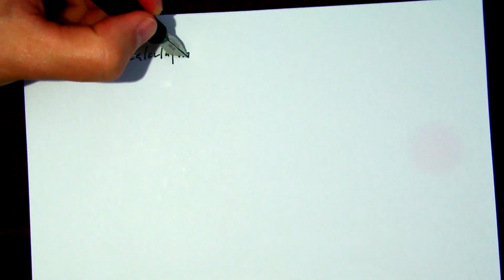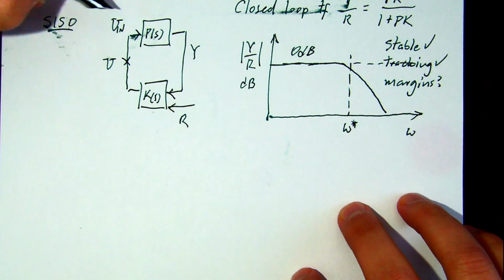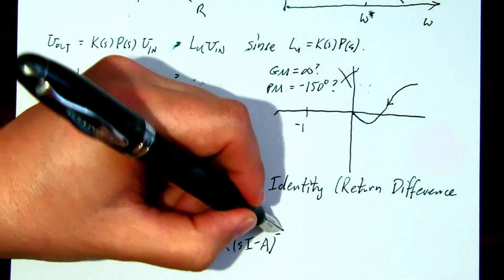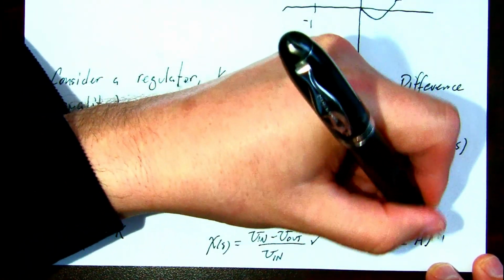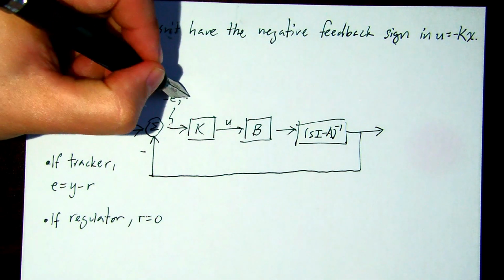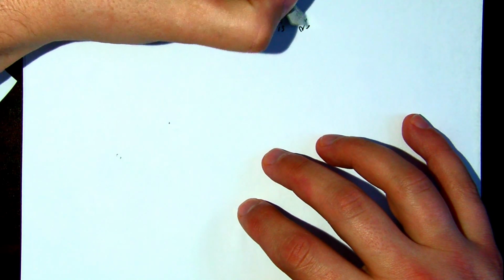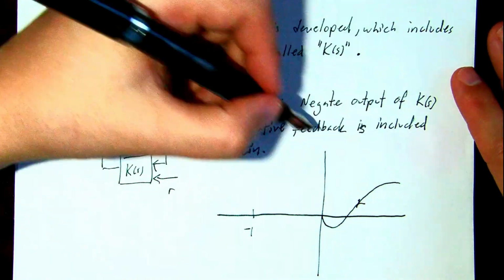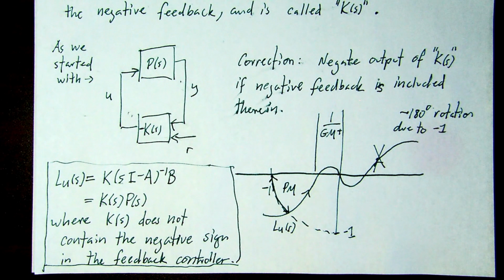Loop Gain for Stability Margins Avoid This Mistake - Classical Feedback Control - Section 2 Module 6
When the need to determine loop gain arises,  having a sign error in the controller is a common mistake. This video identifies the source of this mistake and provides simple instruction for correction. First, we motivate the problem with a suspicious Nyquist plot. We then use Kalman's Identity to define loop gain through the return difference transfer function. A simple architecture for a tracking controller and a regulator is provided and loop gain is identified. Finally we return to the suspicious Nyquist plot and a loop gain correction involving a simple sign change to the dynamic controller or compensator output equation is explained.